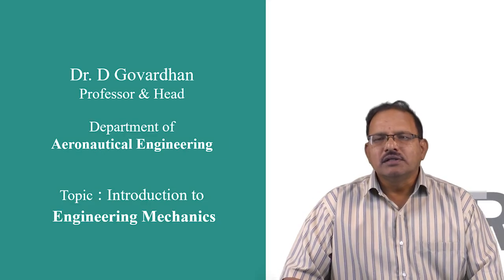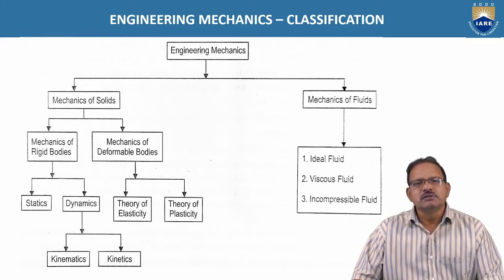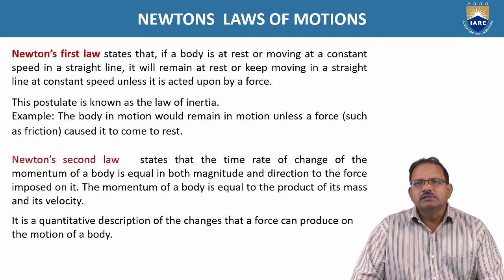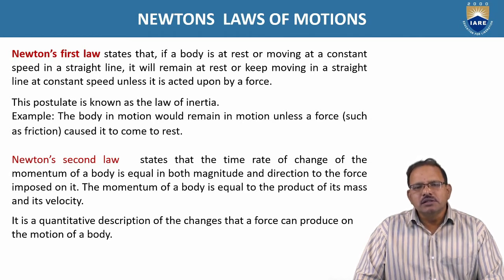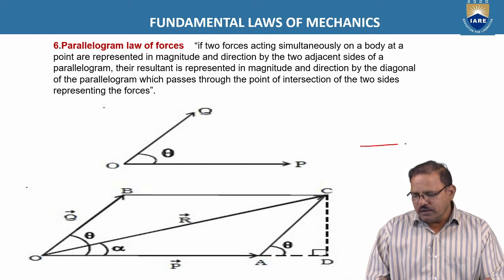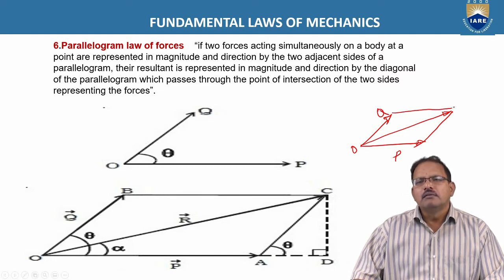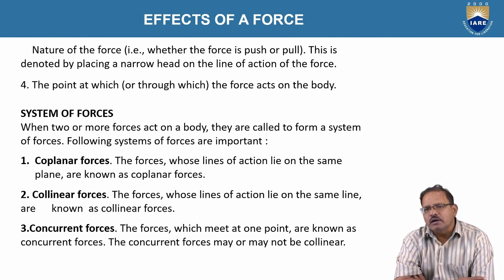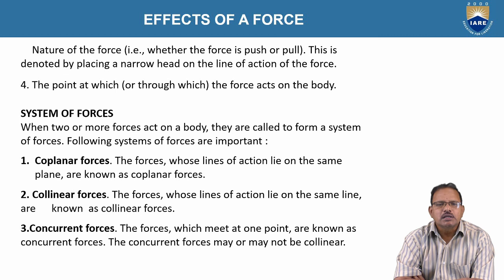Introduction to Engineering Mechanics by Dr D Govardhan | Aeronautical Engineering | IARE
Telangana, India.